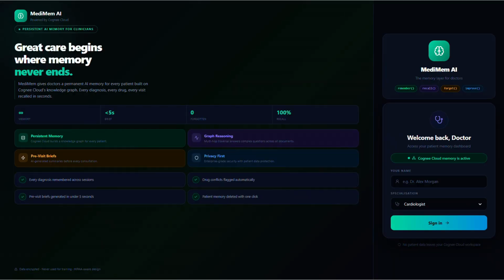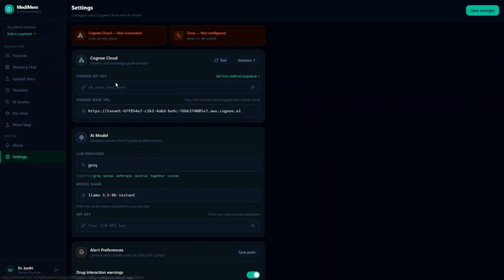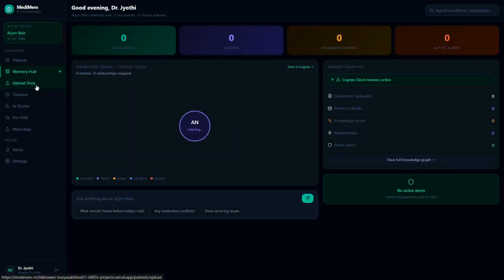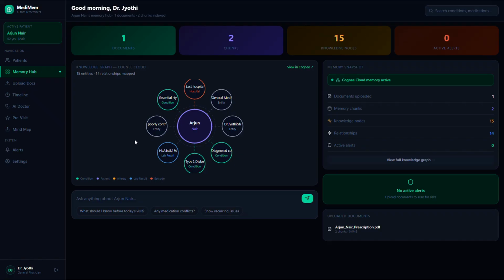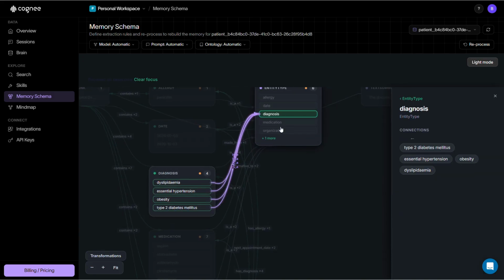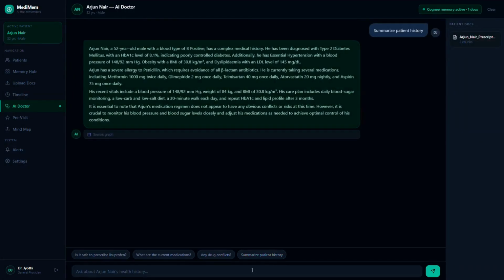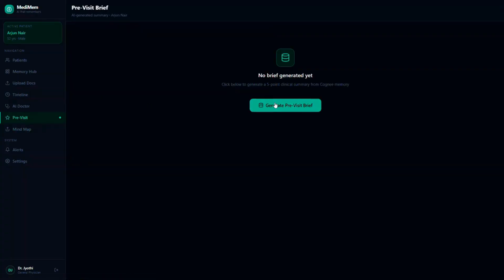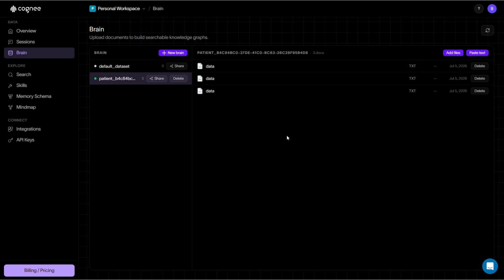MediMem AI | A Doctor's AI Memory Assistant Powered by Cognee Cloud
🩺 MediMem AI — Great Care Begins Where Memory Never Ends.

Doctors see dozens of patients every day, making it difficult to remember every diagnosis, medication, allergy, and clinical observation across multiple visits.

MediMem AI is a persistent AI memory assistant built to solve that problem.

Powered by Cognee Cloud's Knowledge Graph, MediMem transforms patient documents into structured medical memory, enabling doctors to retrieve connected information instantly and make safer, more informed clinical decisions.

✨ Features
• AI Doctor Chat
• Upload Prescriptions & Lab Reports
• Memory Hub
• Interactive Knowledge Graph
• Timeline
• Pre-Visit Brief
• Clinical Alerts
• Secure Patient Memory

🧠 Cognee APIs Used
✔ remember()
✔ recall()
✔ improve()
✔ forget()

🛠 Tech Stack
Frontend : Next.js + TypeScript + Tailwind CSS
Backend : FastAPI
Memory : Cognee Cloud
LLM : Groq
Deployment : Vercel + Railway

🏆 Built for the WeMakeDevs Hangover Hackathon (Cognee Cloud Track)